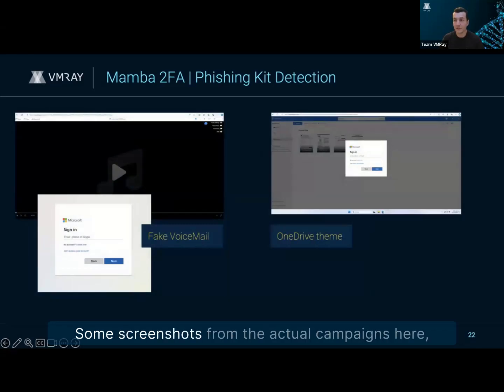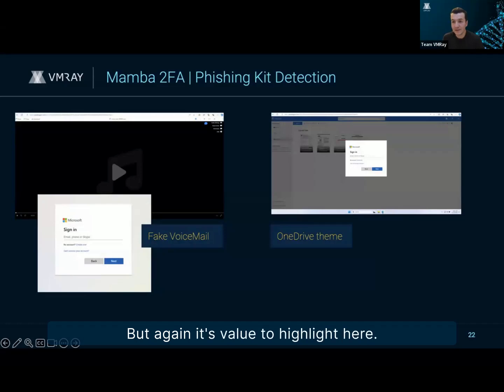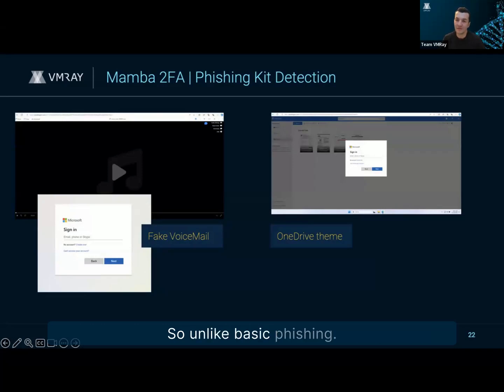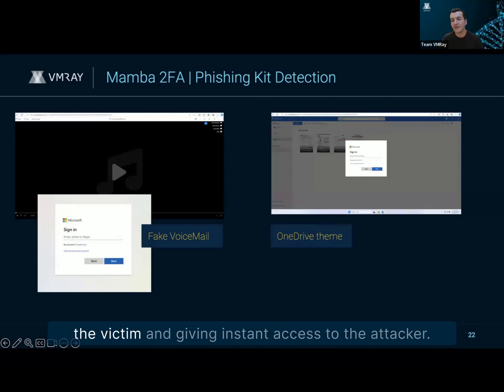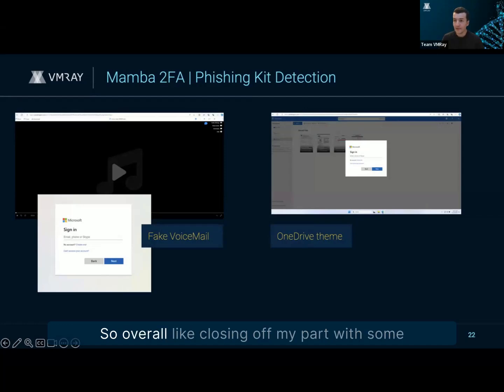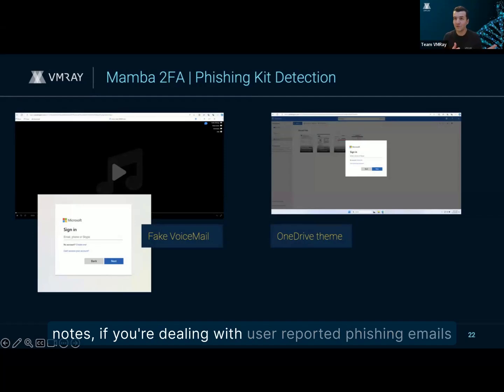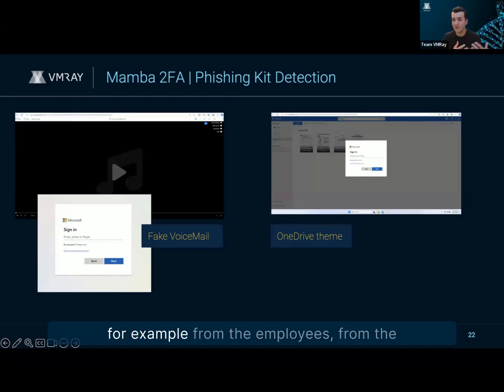Detecting Mamba2FA phishing kit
Ertugrul Kara explains VMRay's insights on how Mamba2FA phishing kit works, and how to detect this threat.